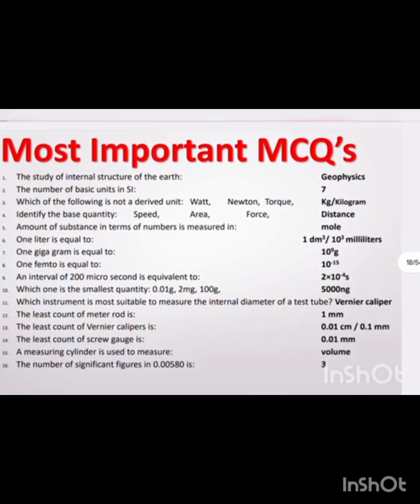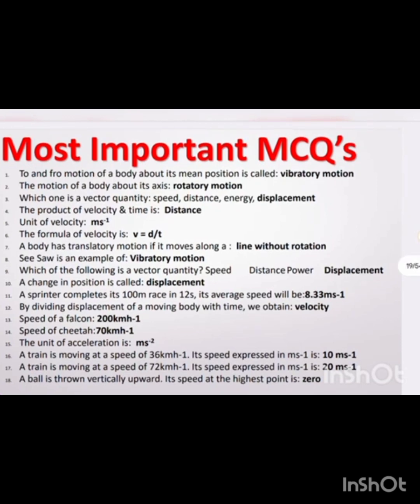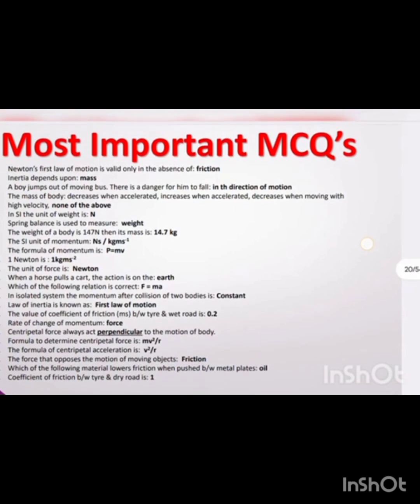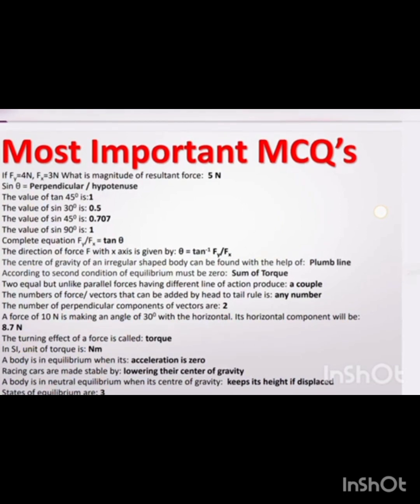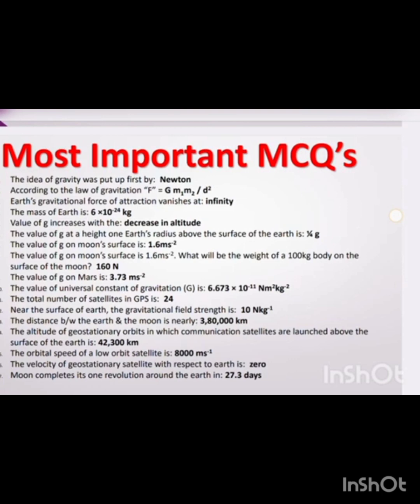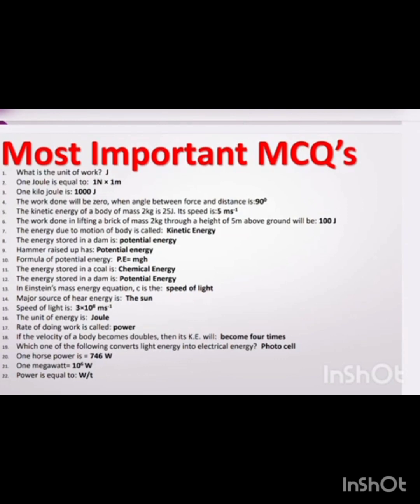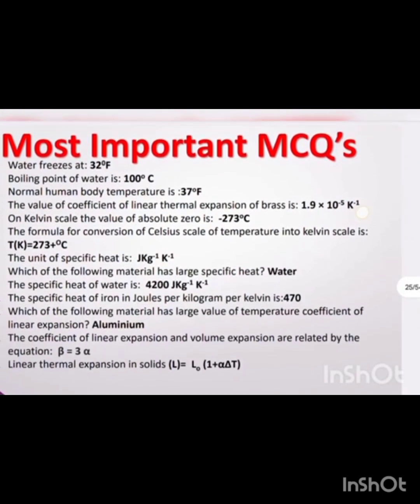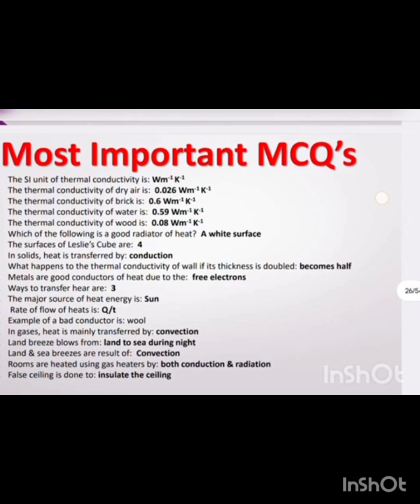most important MCQs of Physics class 9 for board preparation exam 2023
most important MCQs of Physics class 9 for board preparation exam
all board physics mcqs for class 9
physics MCQs for Gujranwala Lahore faisalabad awalpindi Multan board
In this video we are providing you the best important MCQs for board exam preparation for class 9 physics